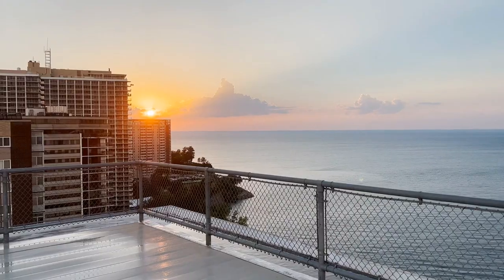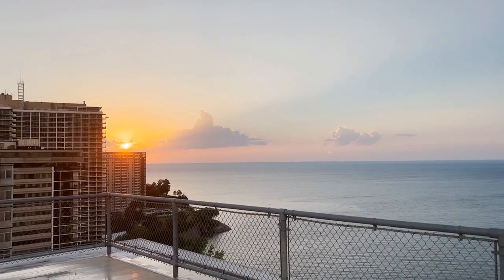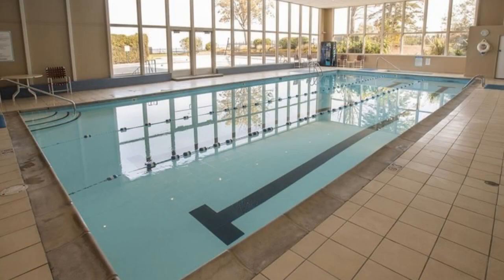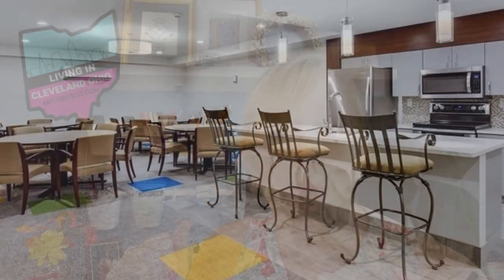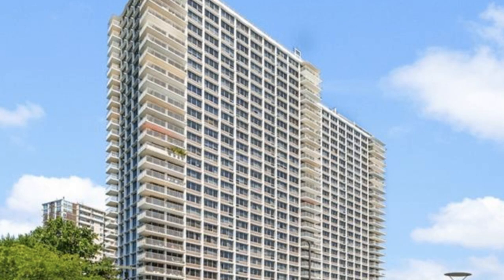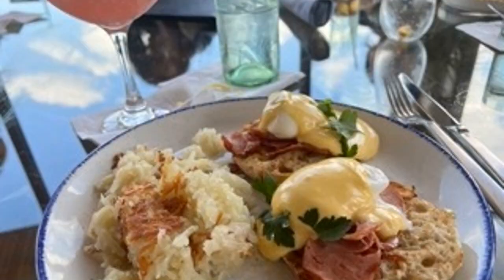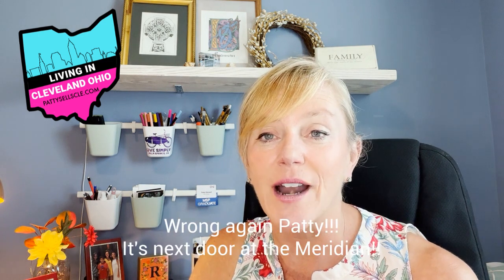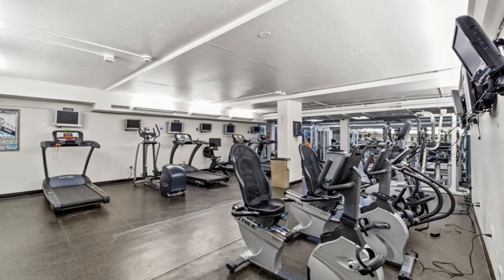Luxury Condos in Lakewood Ohio!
Luxury Condos in Lakewood Ohio!  In this video we explore luxury condominiums in Lakewood's Gold Coast.  Located on the most northern, eastern part of Lakewood, the Gold Coast has some of Northeast Ohio's must luxurious condos. Although the HOA's may be a bit pricey, the location on Lake Erie, it's proximity to Edgewater Park and Downtown Cleveland, not to mention the amenities some of these buildings offer, the high price may well be worth it!

I get lots of calls from people looking to move to Cleveland or to invest in Cleveland real estate and I LOVE it! I am passionate about this town that I was born and raised in.  Honestly, call/text me day or night and heck yeah, even on the weekends...I can make your transition to Cleveland easier!

Reach out Days/Nights/Weekends, whenever you want, I never stop working for you!